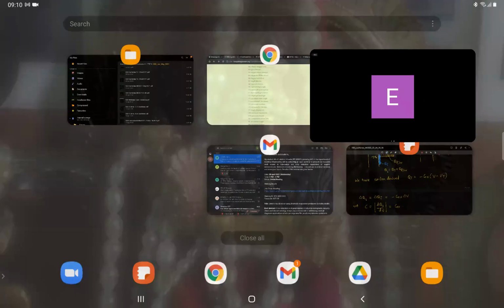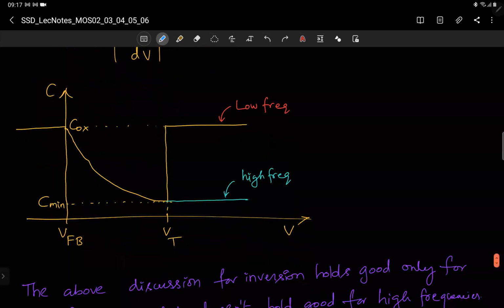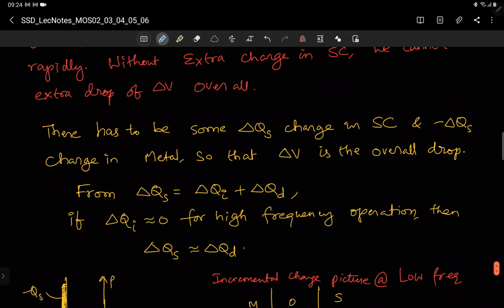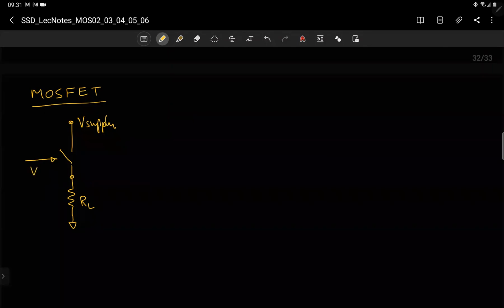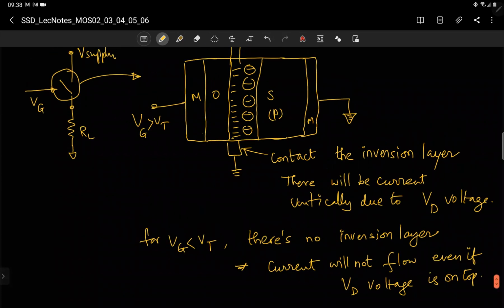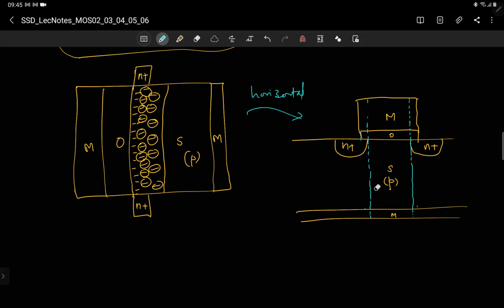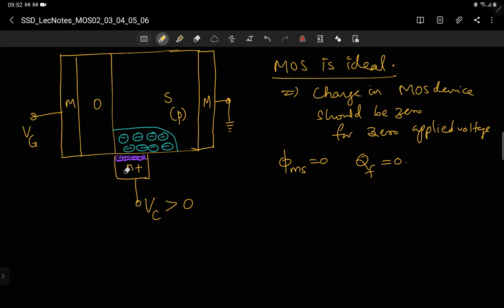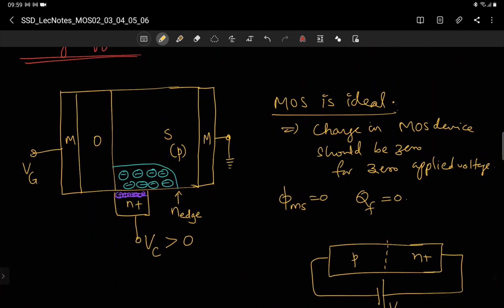Lecture 06 MOS Capacitor (or MOS Junction)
On Capacitance versus Voltage (CV) characteristics, three terminal MOS Capacitor and body effect.

These lectures were delivered to undergrad students at IIT Tirupati during Jan-May 2021 semester.